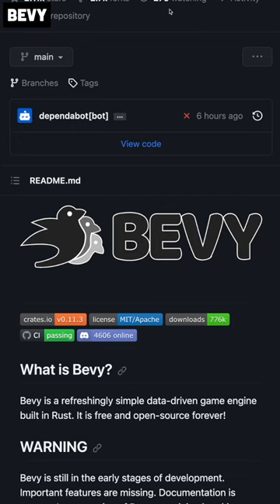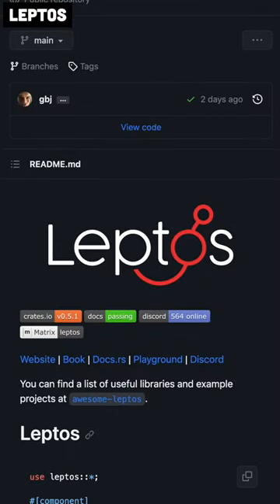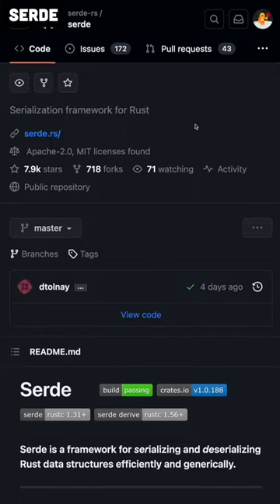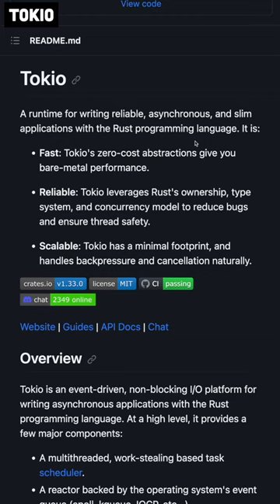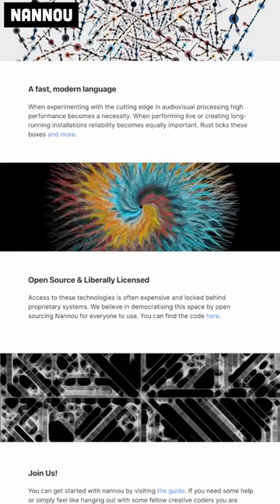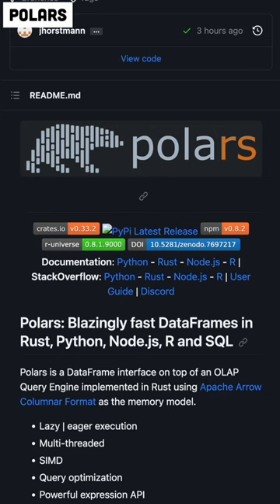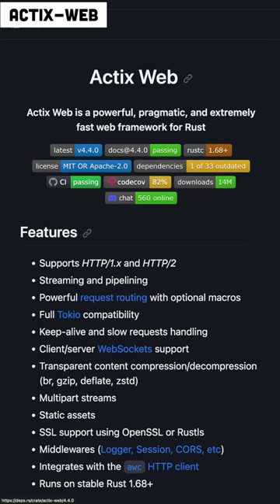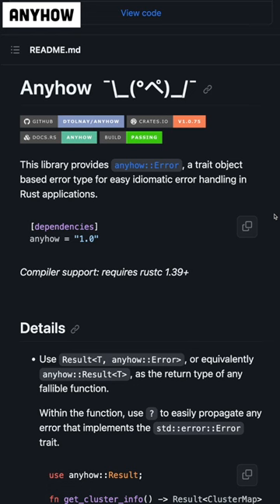Rust Crate Hall Of Fame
A quick rundown of some of the most popular and influential Rust crates.

Lens 1: Canon RF50mm F 1.2L USM
Lens 2: Canon RF24mm F1.8 Macro is STM Lens

Keyboards
Redragon K552
Keychron Q1

Purple Gradient Keycaps on Iris

Apollo themed keycaps on Corne